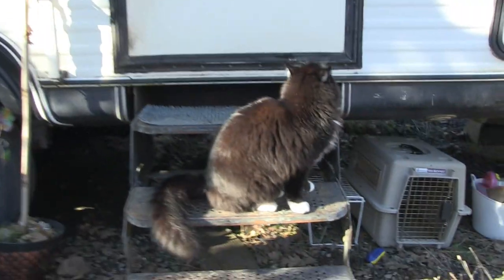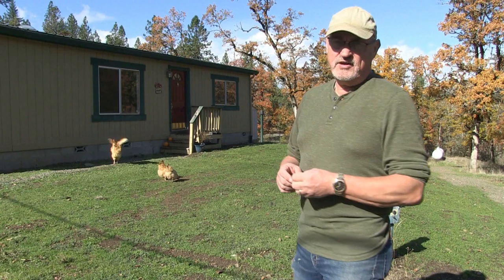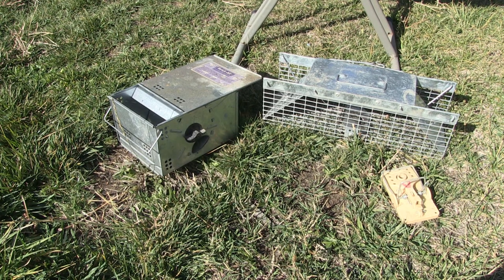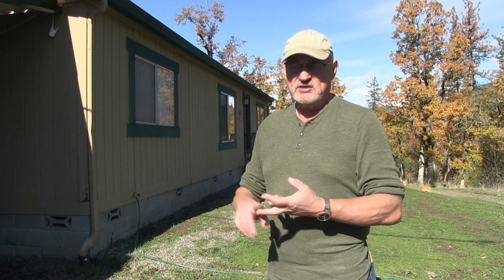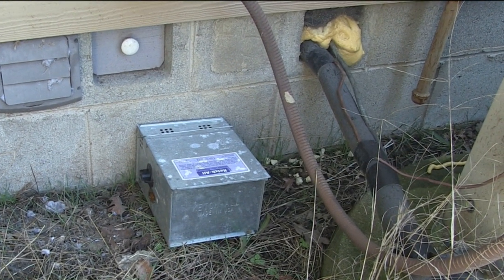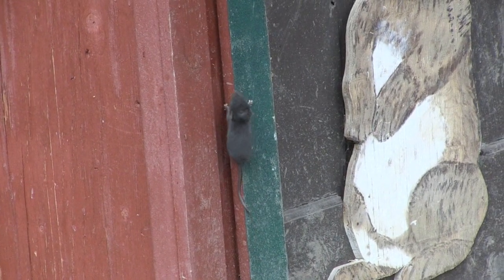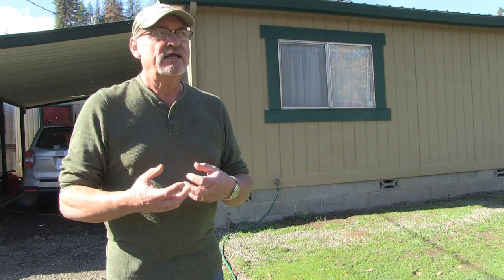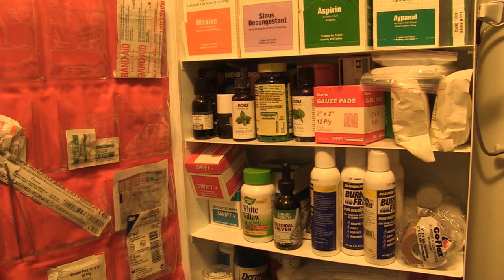SIMPLE RODENT CONTROL